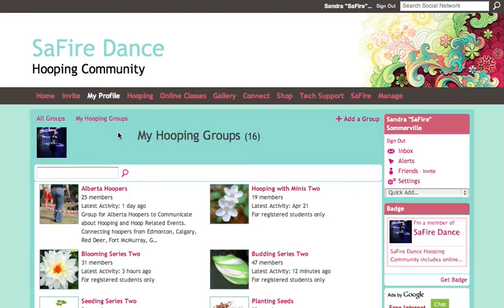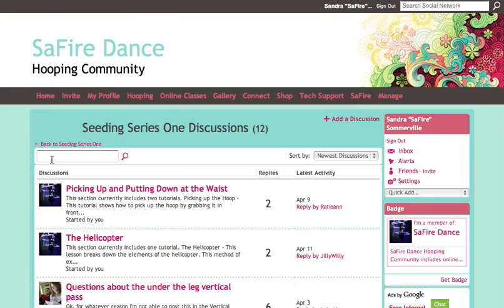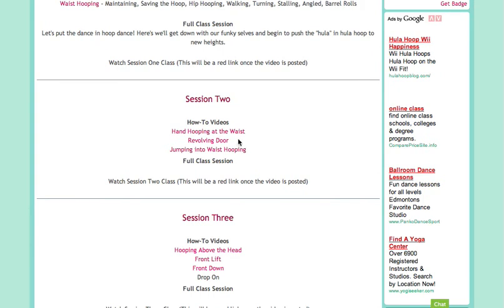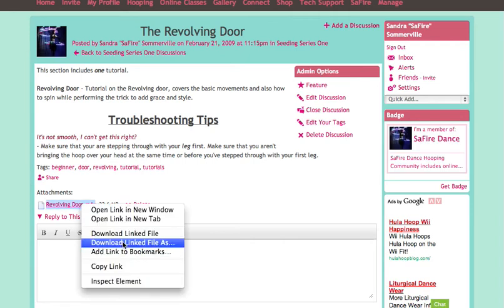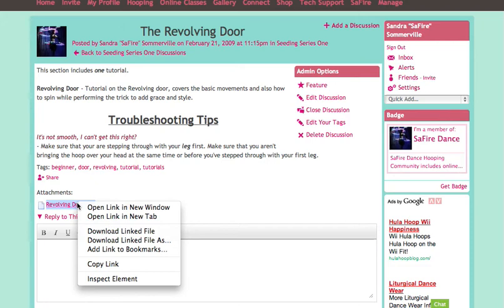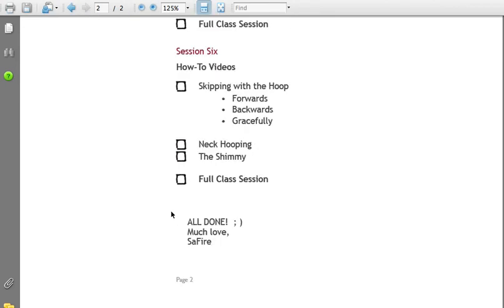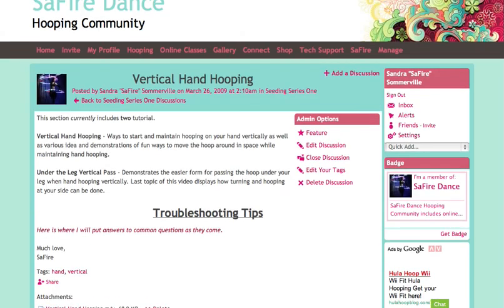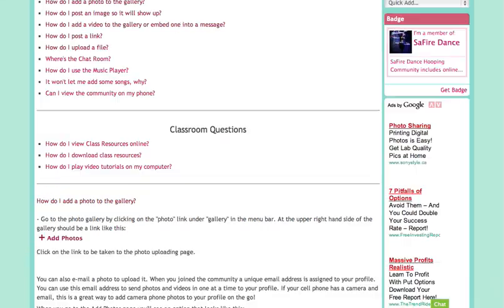SaFire Online Hooping Classes at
This video demonstrates what the classroom looks like and how the resources are organized in my online hoop dancing classes provided through Hoop City.  I teach hoop dancing in two different ways within the class.  First we start with the basic mechanics of each trick through a how-to tutorial.  Next we play with combinations, alterations and adding dance elements to help us with flow and movement in our hoop dance.